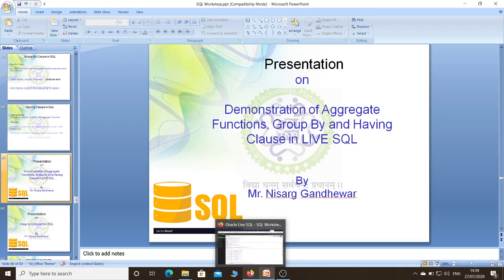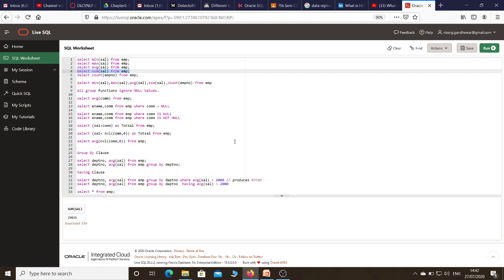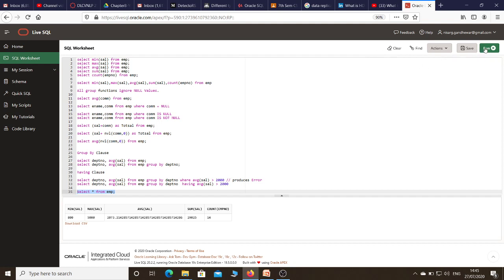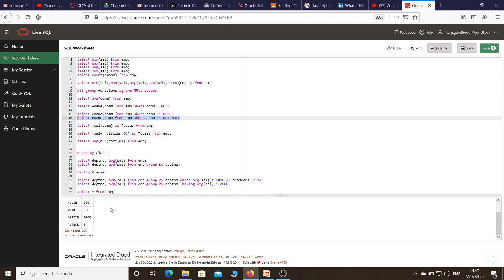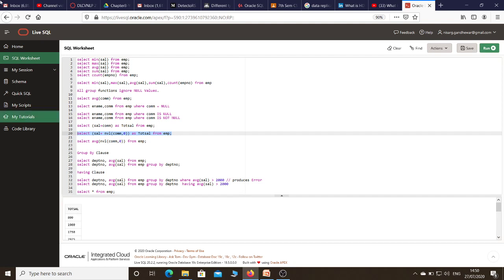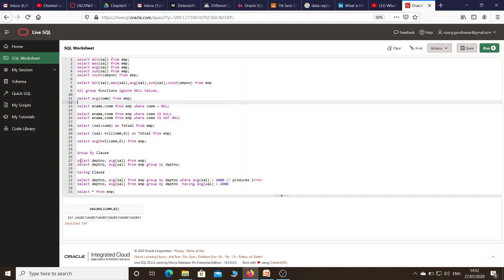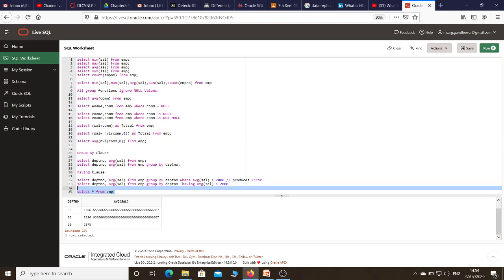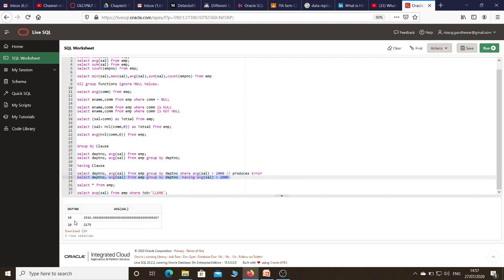S7 Demonstration of Agg Function,Group by, having clause in SQL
It demonstrates Aggregate Function,Group by, having clause and NULL values in SQL